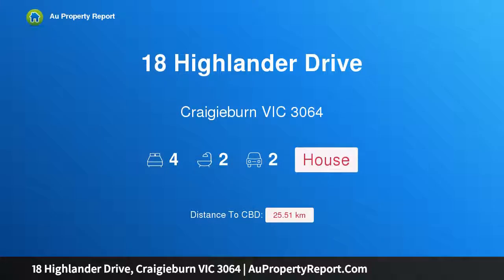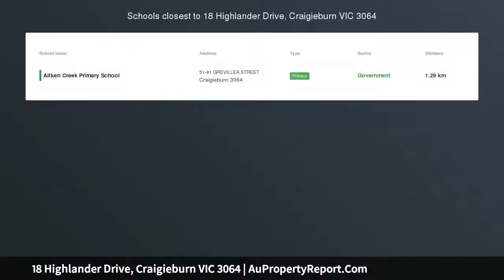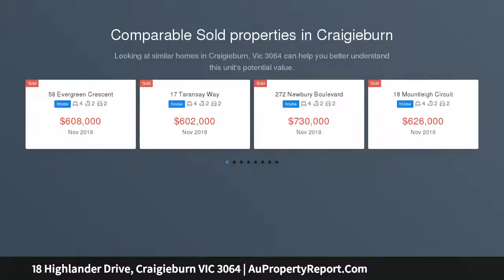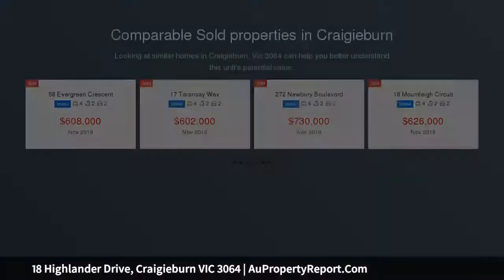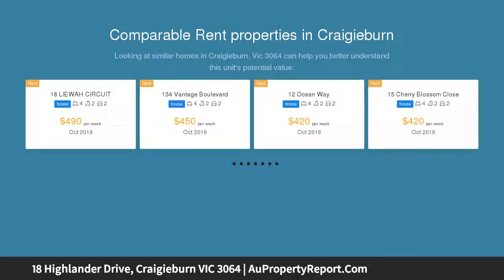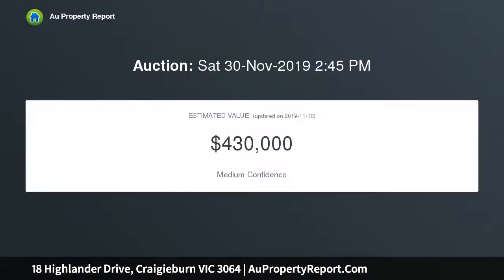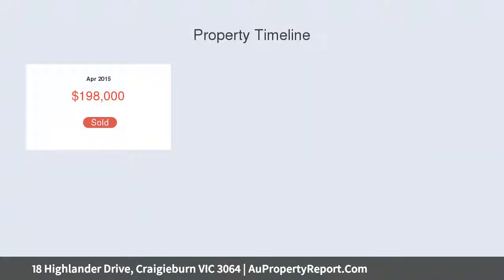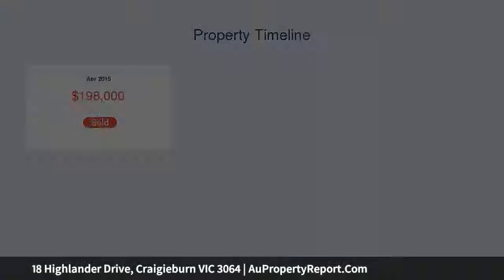18 Highlander Drive, Craigieburn VIC 3064 | AuPropertyReport.Com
18 Highlander Drive, Craigieburn VIC 3064
Property Type: house
Bedrooms: 4
Bathrooms: 4
Car Space: 2
LIVE IN THE LAP OF LUXURY